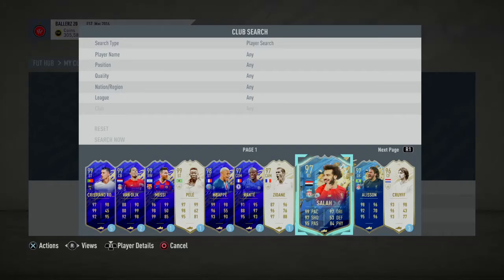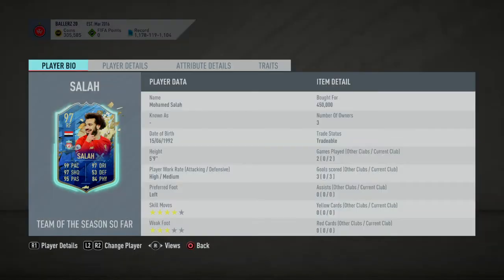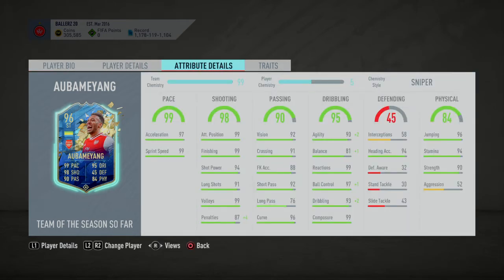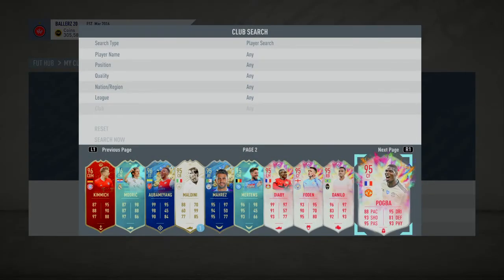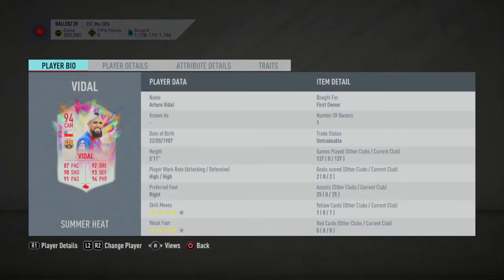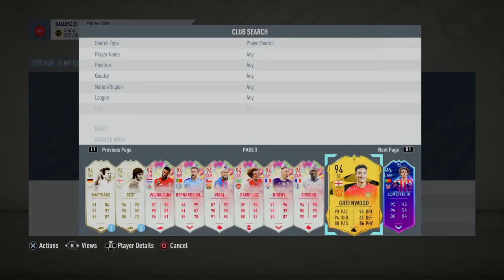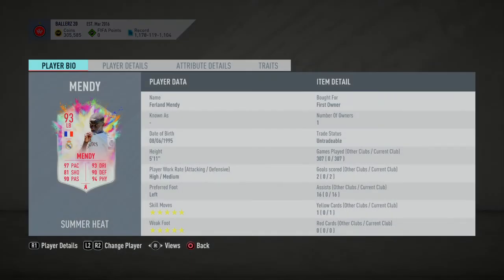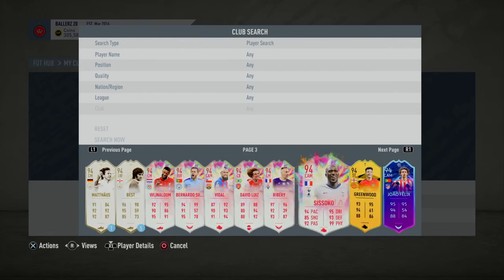RATING MY FIFA 20 PLAYERS DYNAMIC IMAGES ??? FIFA 20